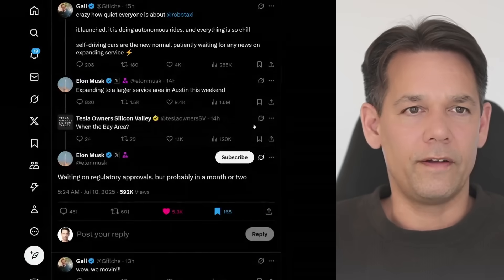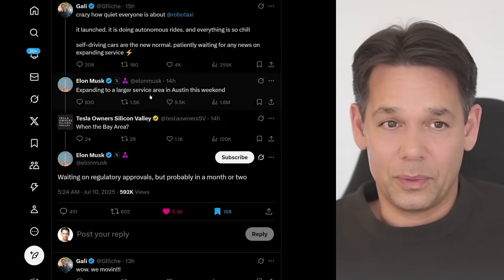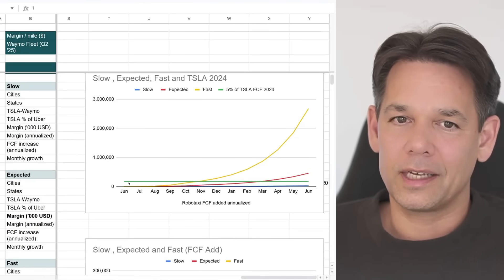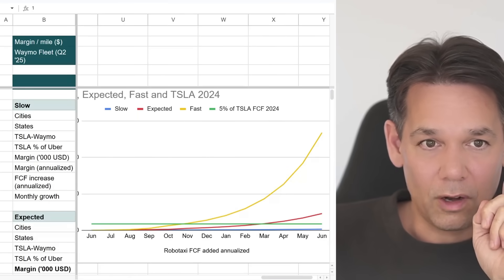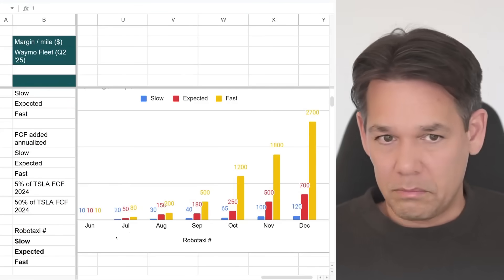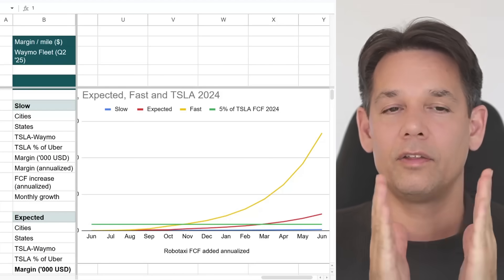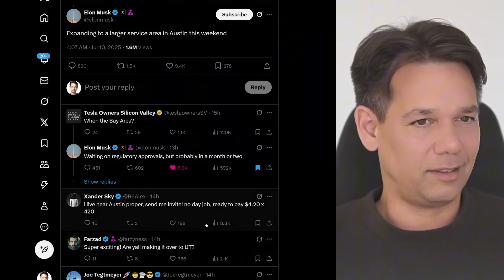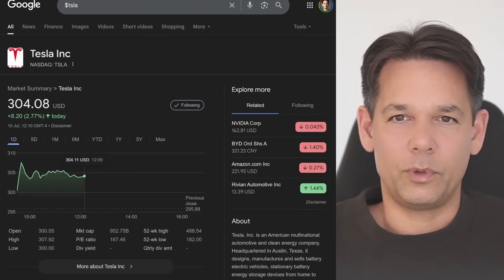Tesla Robotaxi Expands FASTER Than Expected